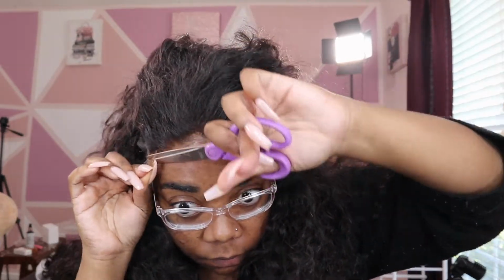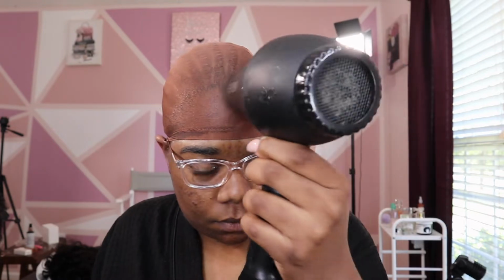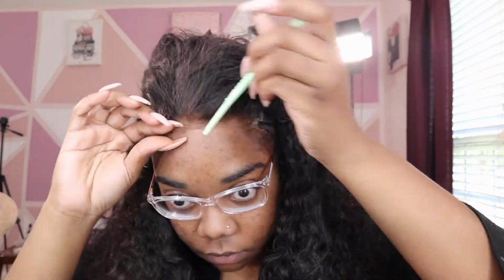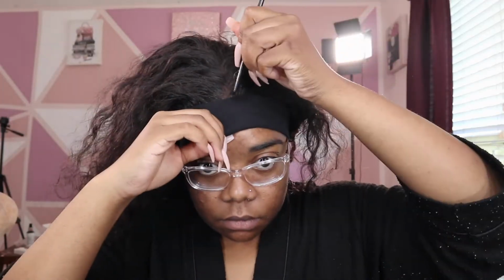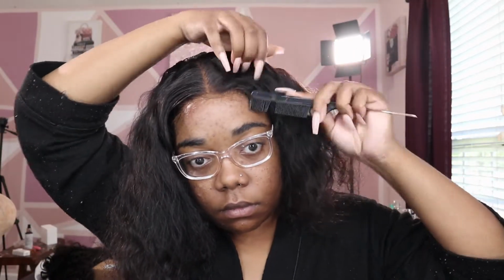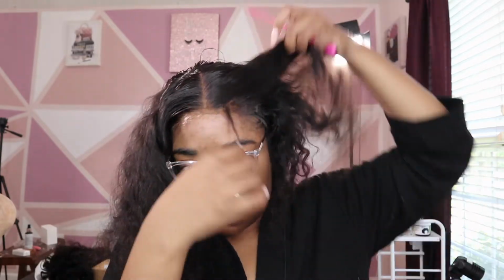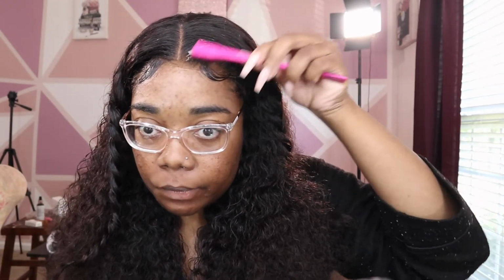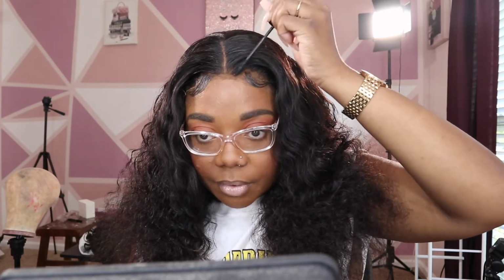Installing My Wig For The First Time *Epic Fail*😡| The Lace Kept Lifting| Deepwave Wig